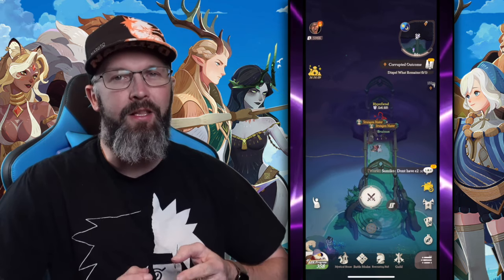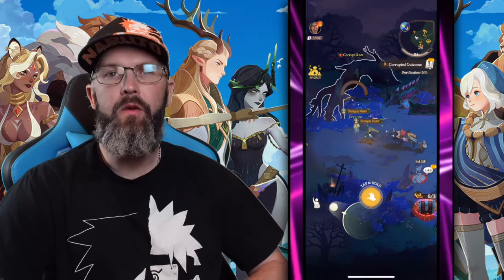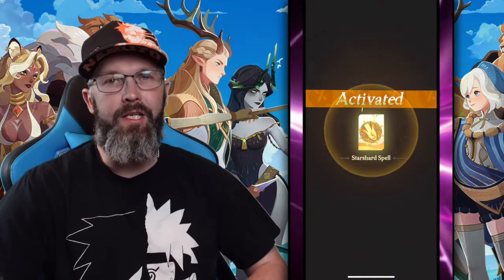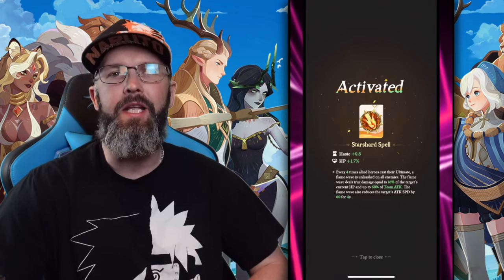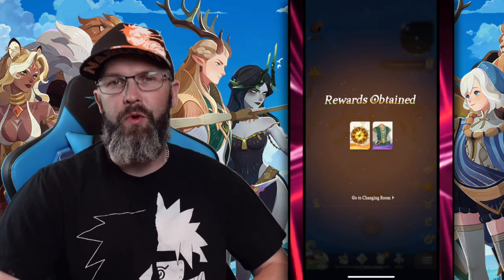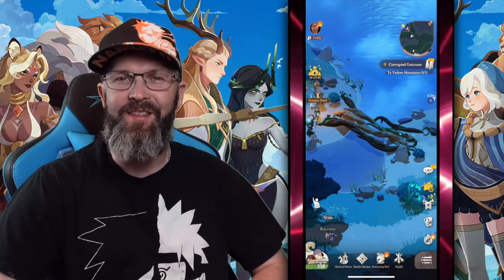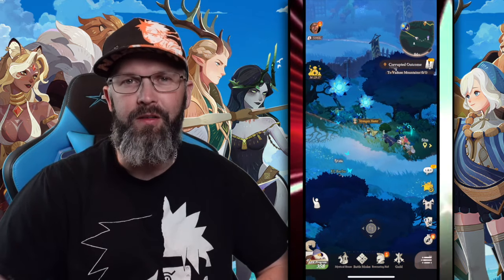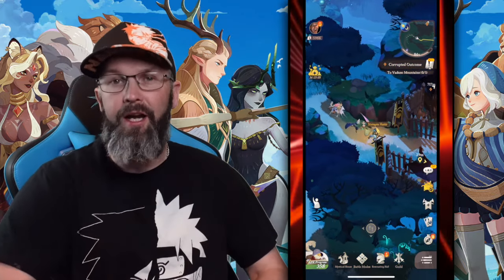How to Get thru the BLOCKED PATH in DARK FOREST 5 - AFK Journey